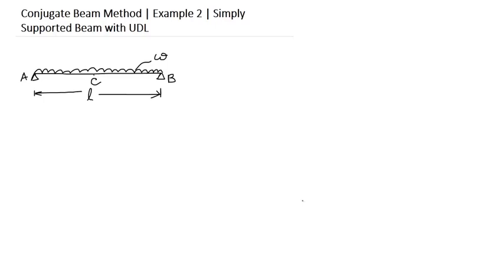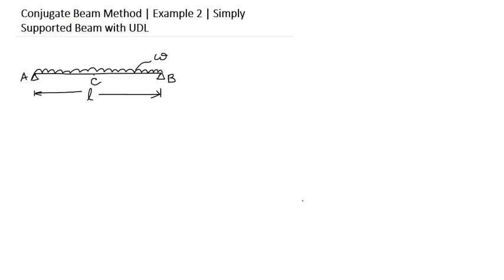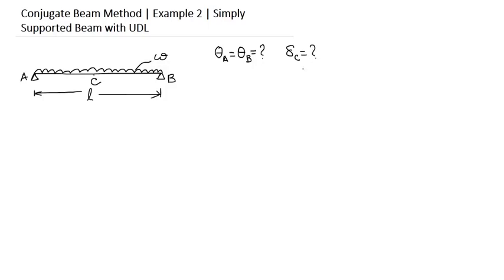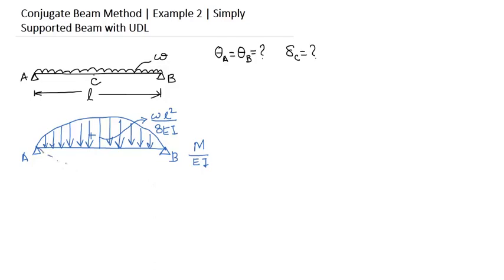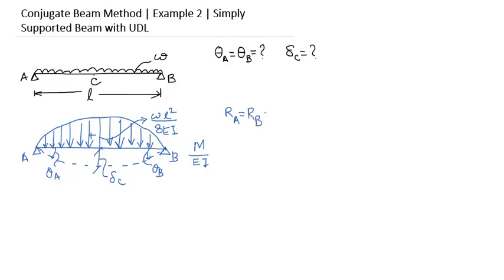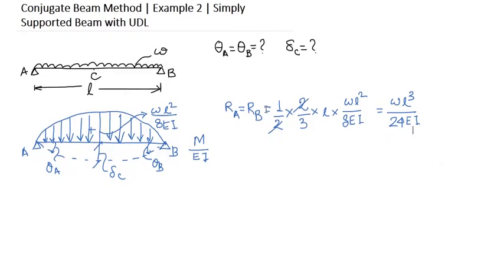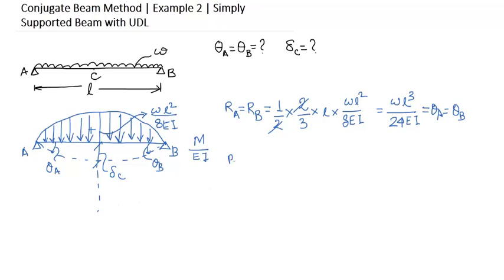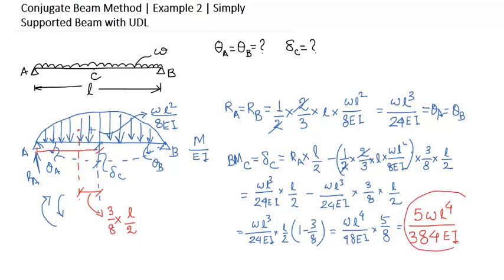Conjugate Beam Method | Example 2 | Simply Supported Beam with UDL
This video illustrates an example of applying conjugate beam method in determining slope and deflection of a simply supported beam subjected to uniformly distributed load.